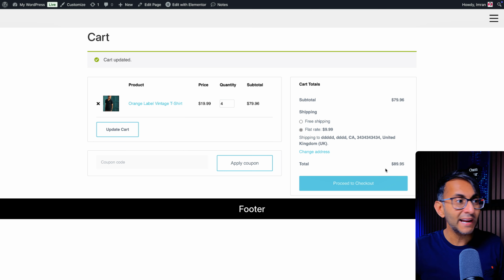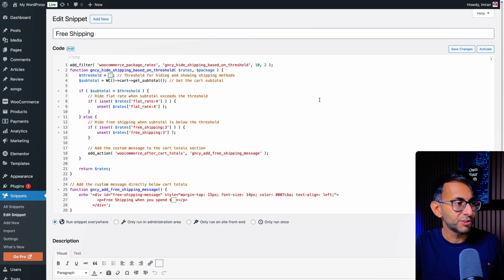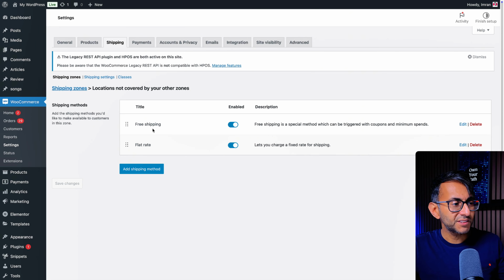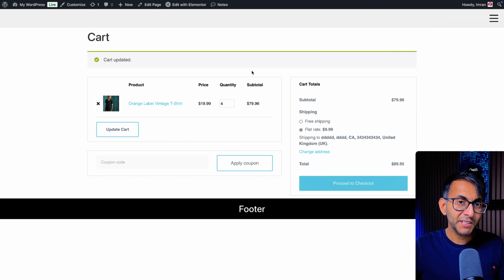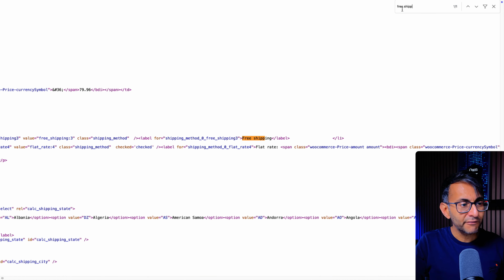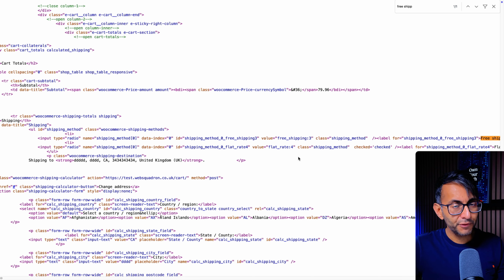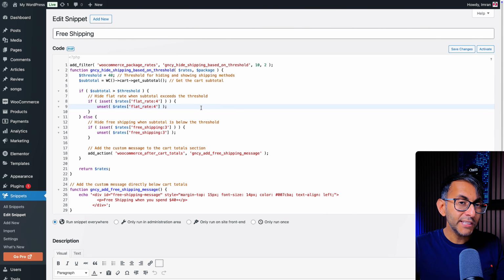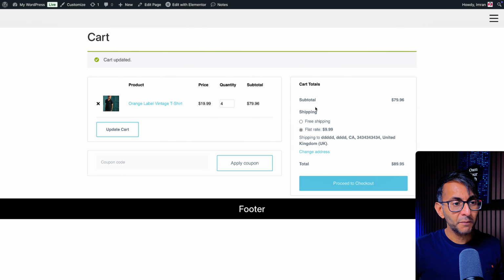Free Shipping Method on Cart Total - Code Snippets